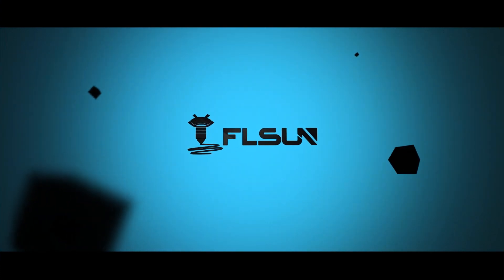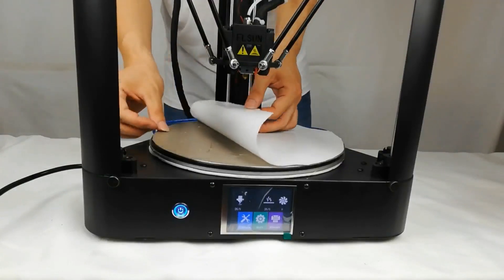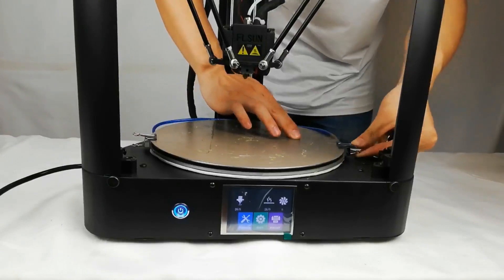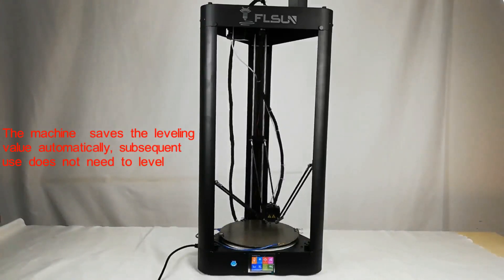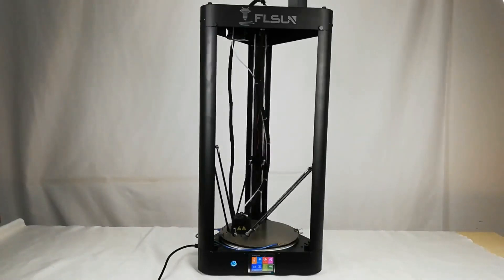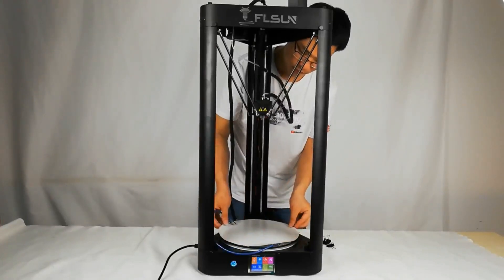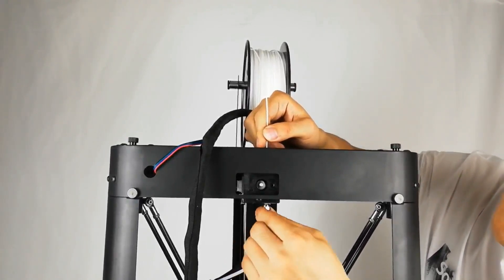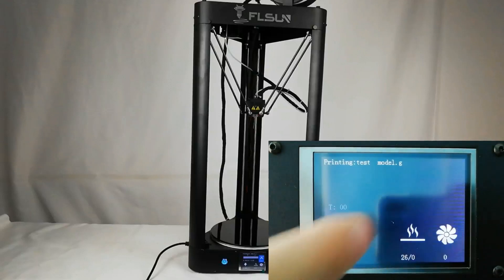FLsun QQ auto leveling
Autoleveling FLsun QQ delta printer